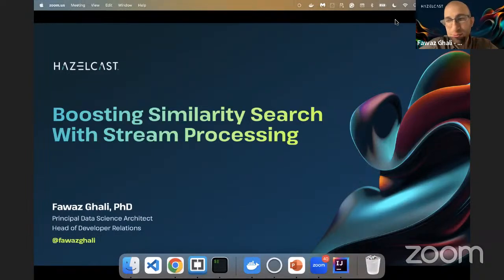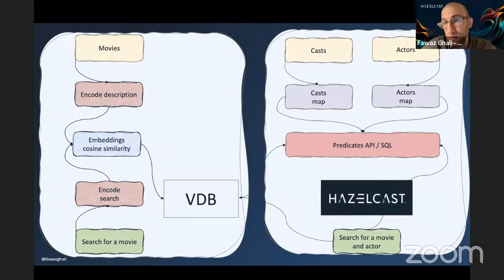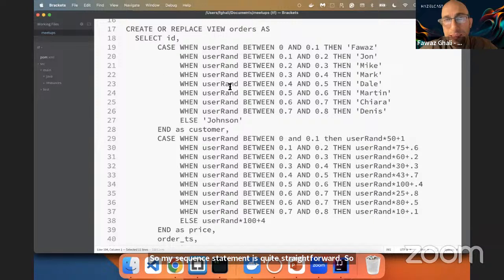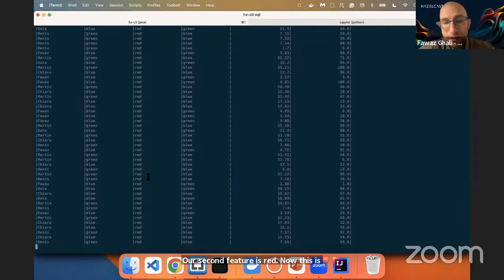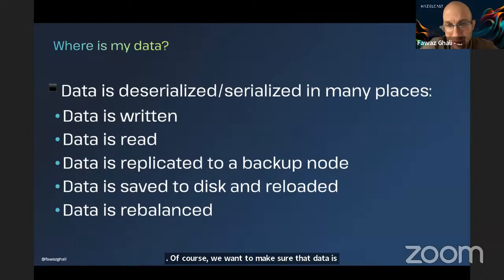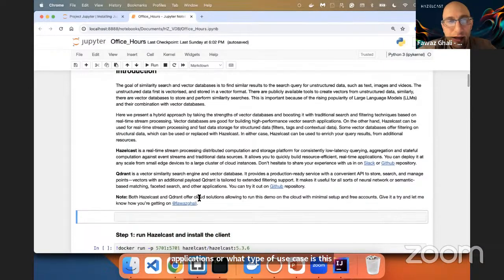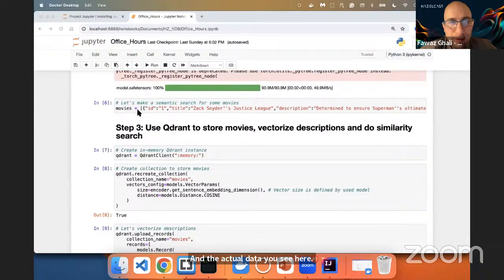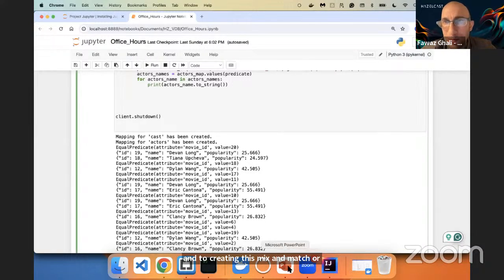Boosting Similarity Search with Real-time Stream Processing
In our upcoming March Office Hours, we’ll discuss how Real-time compute APIs optimize processing capabilities in a distributed cluster to maximize performance gains. The synergy of Real-time storage and computing enables real-time use cases at any scale.

🗓️ Join Dr. Fawaz Ghali tomorrow Wednesday, March 27, 2024 / 8:00am PDT / 11:00am EDT / 3:00pm GMT.